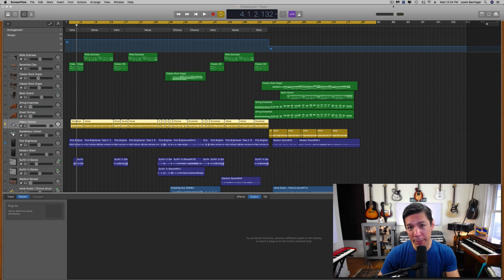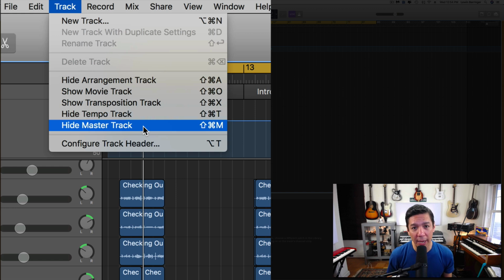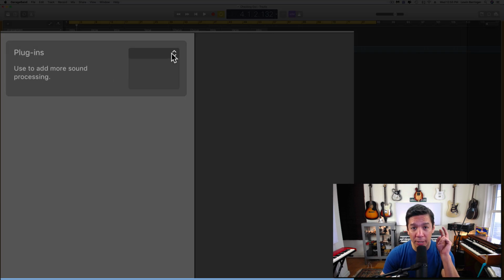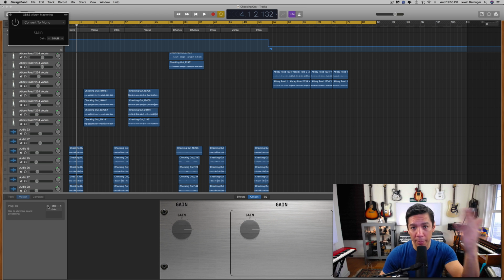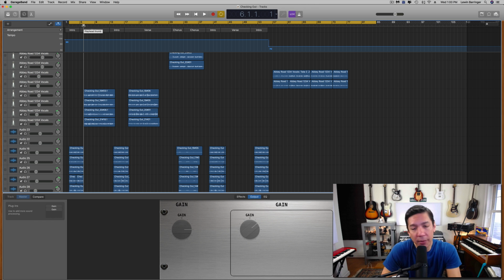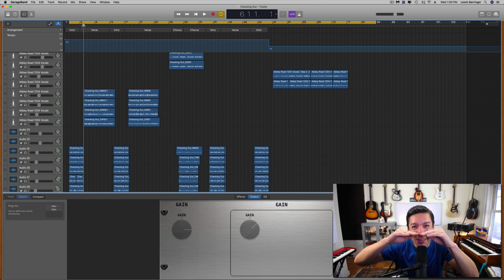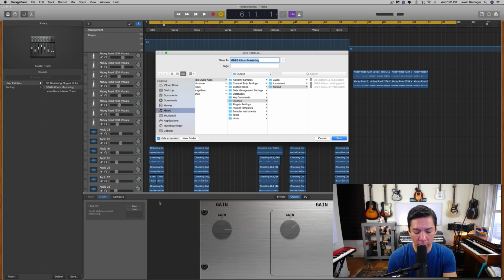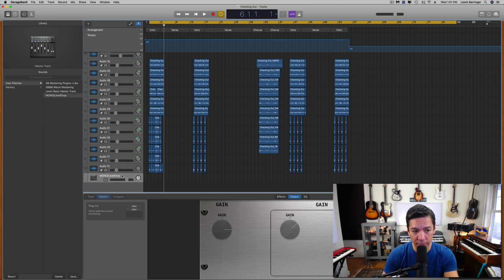How To Mix in MONO on Garageband PRO MIXING TIPS!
This is an essential part of mixing. If you're not doing this, you definitely should! Because mixing in MONO and at low volumes will tell you things about your mix that nothing else will. That's why the pro's do it!